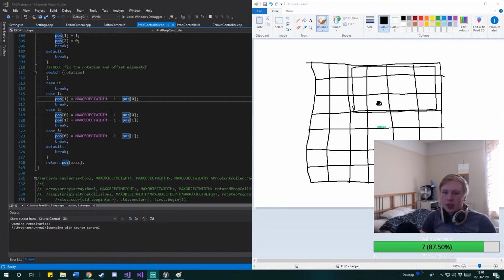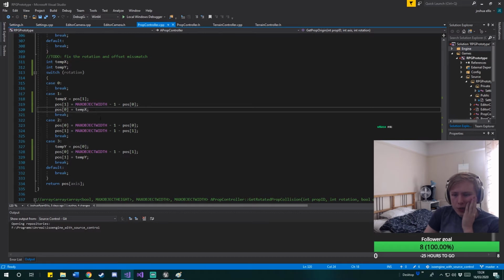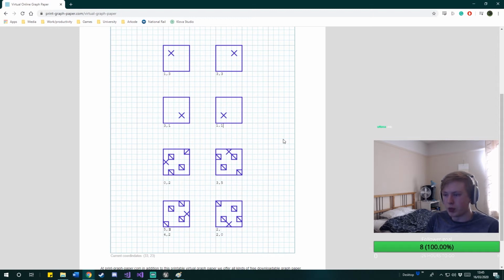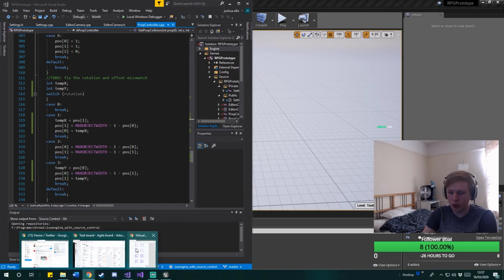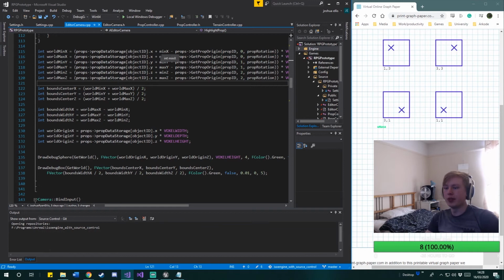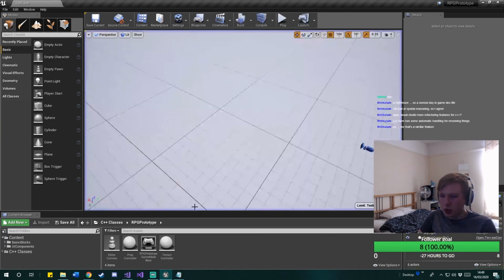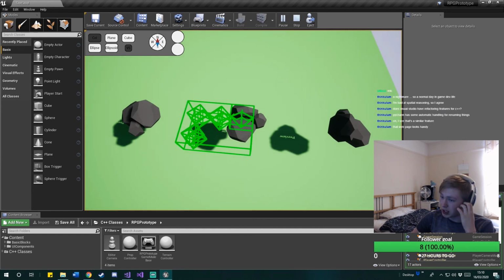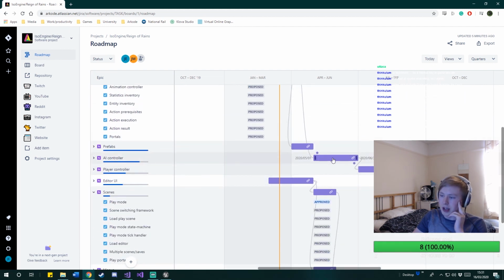IsoEngine Livestream Ep.26 | Prop rotation collision volumes - C++ UE4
Today I expand upon existing rotation code, and add in a feature that will allow you to select a prop based on it's occupied voxel space rather than just the origin.